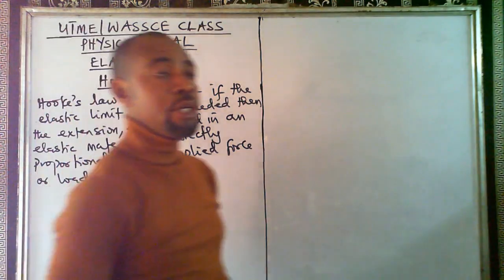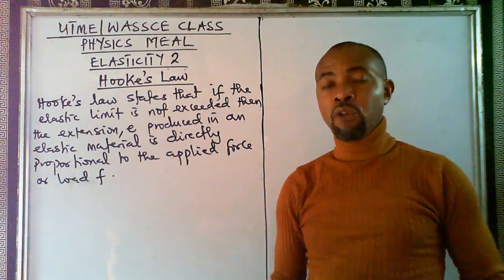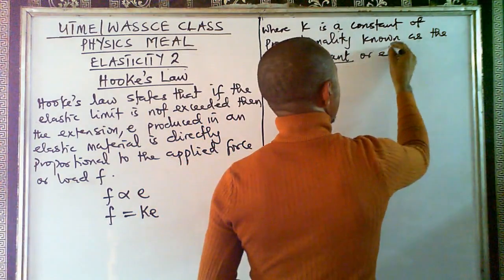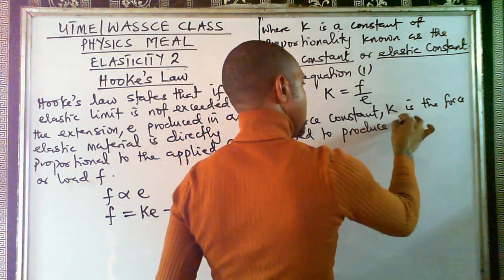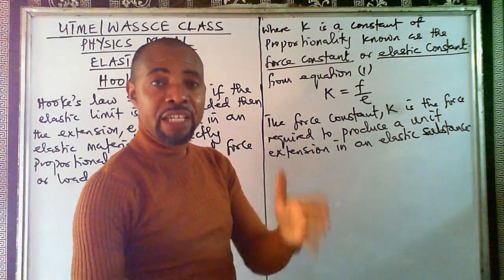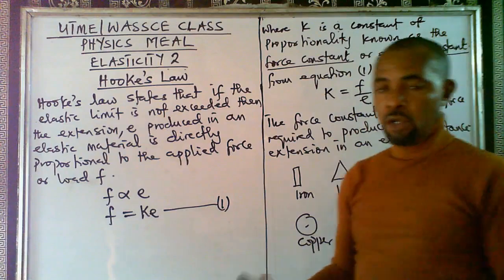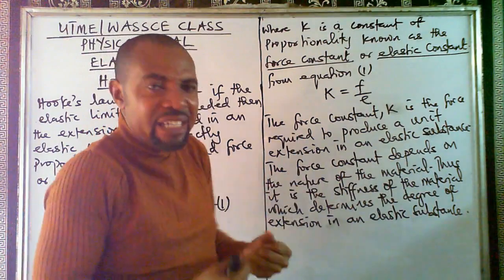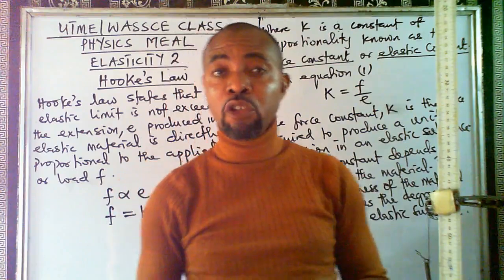Hooke’s Law Explained! 2026 UTME Physics You Must Know! (Part 2)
Master Hooke’s Law and understand how force relates to extension. This is a key topic frequently tested in UTME Physics—don’t miss it!